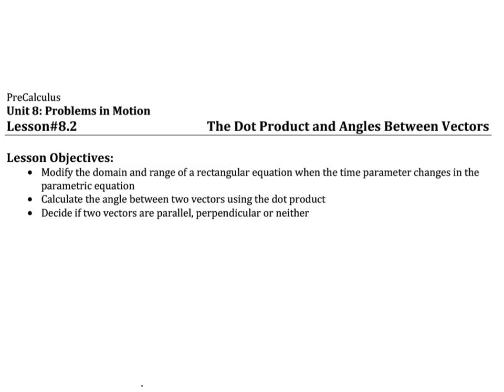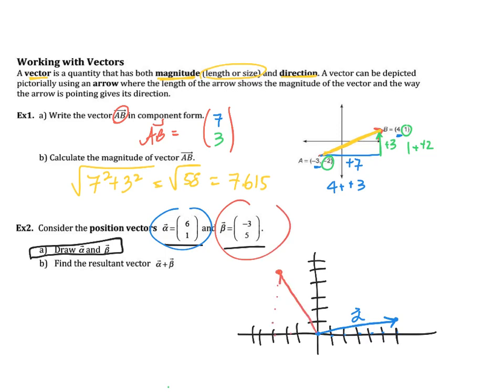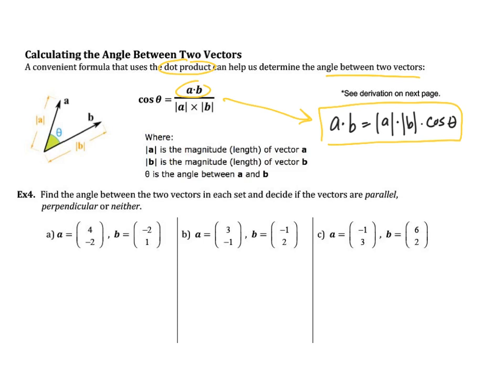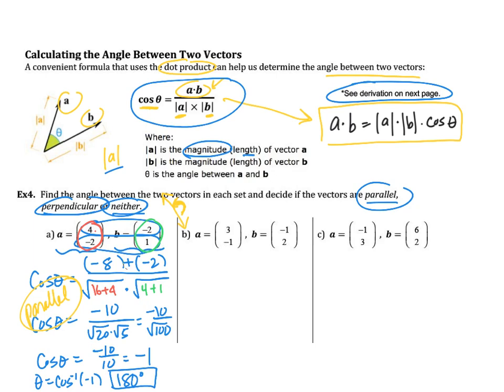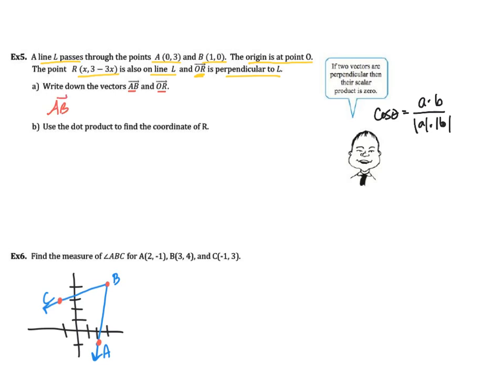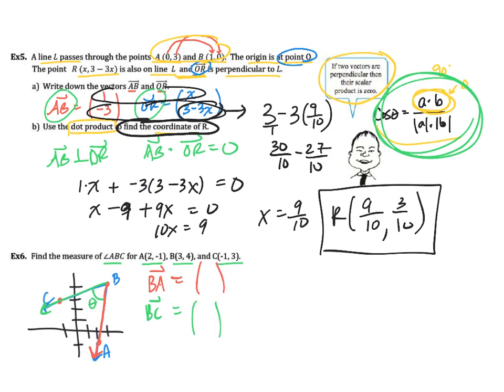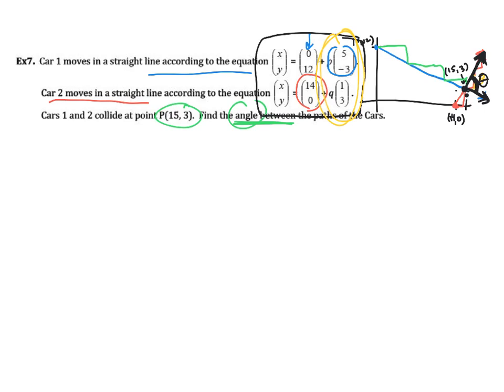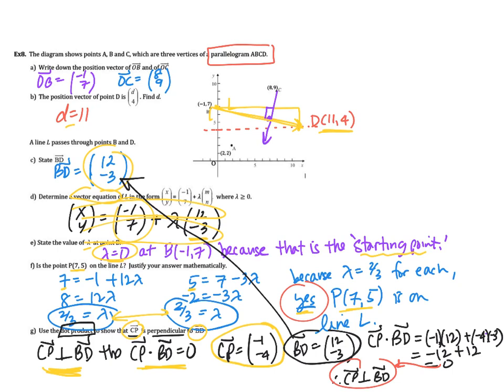Precalculus Lesson 8.2